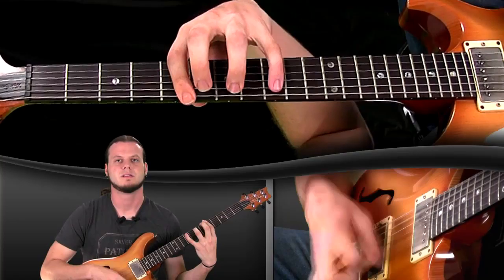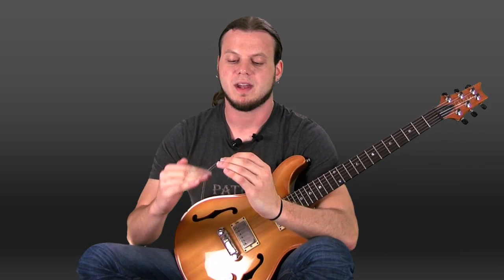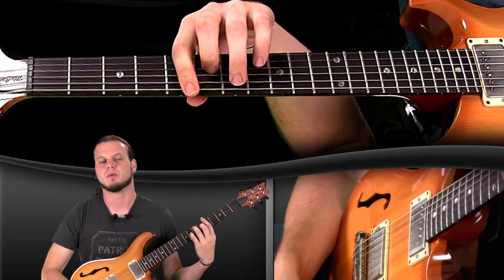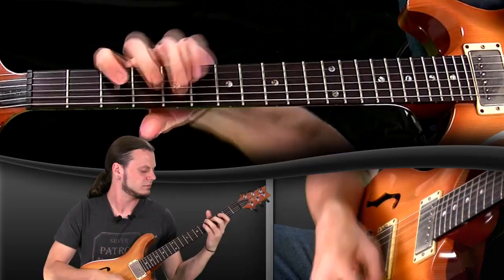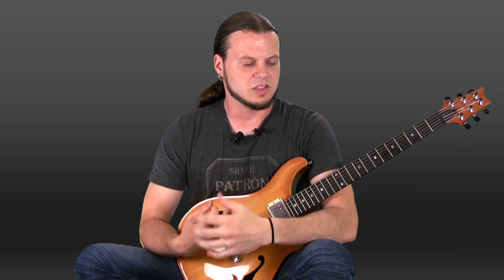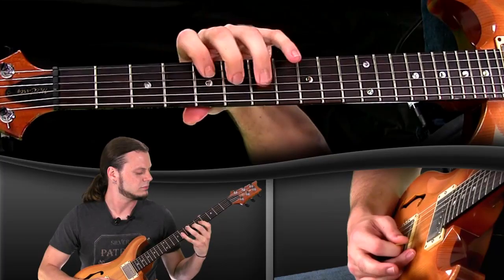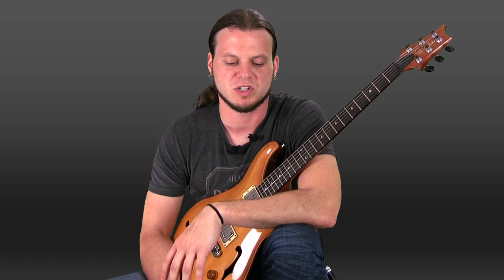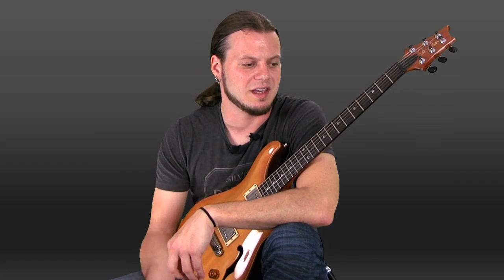Emil Werstler - Advanced Theory - Playing Through The Changes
Emil Werstler from the band Daath and Levi/Werstler teaches the approach of playing to the chord you are on in a progression rather than just playing in the diatonic key. This is an abbreviated video so for the full lesson and more examples check out